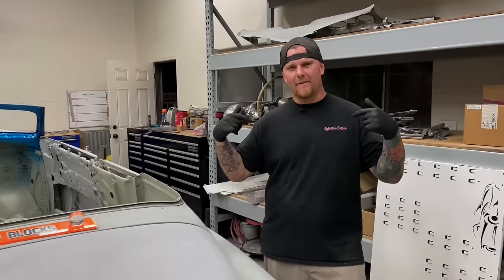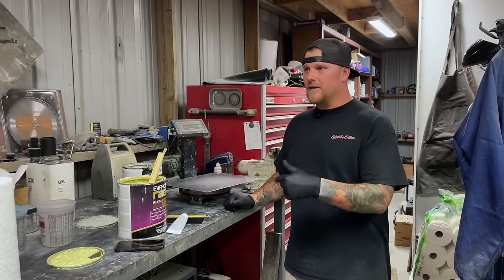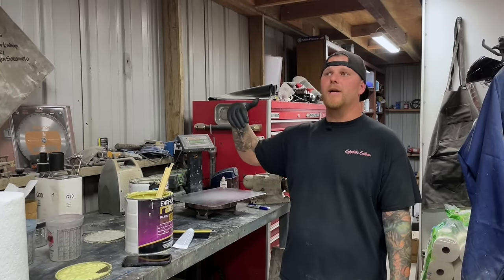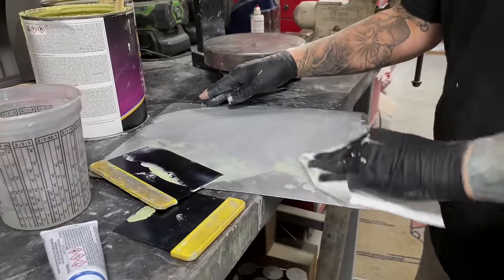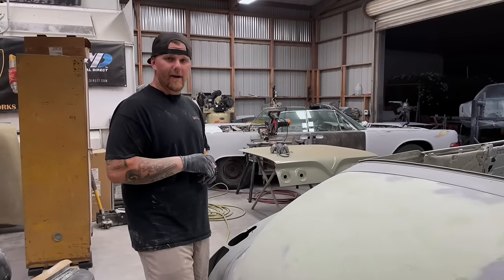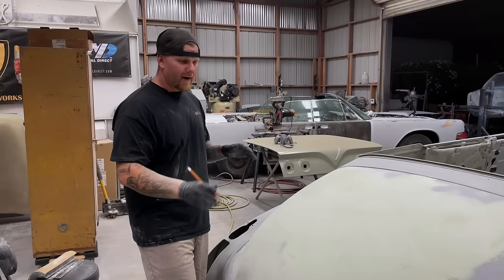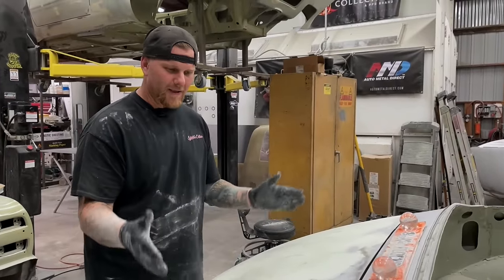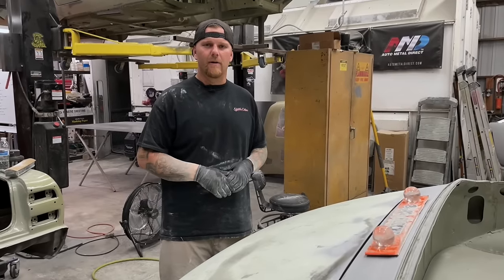The Body Filler Innovation You Can't Afford to Miss!"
Do you want to body work fast and efficient? The right body filler plays a huge role in this. We will dive into what filler we prefer and lay down a system that when perfected can cut hours off your body working time. Don't struggle with body filler on your next project, master it. We have you covered here at Sylvester's Customs.

Product Links
RAGE ULTRA Filler
Onion Board
Plastic Spreader 3 Sizes
Metal Spreader 6in
Metal Spreader 4in
Guide Coat
SunMight 80 grit
Body Filler file

Video Chapters
0:00 Intro
0:29 Trick to lock in body panels
3:07 Body Filler Review
5:33 Panel Prep
6:12 Mixing your Body Filler
12:05 Spreading Body Filler on panel
17:17 Honey Talk
18:18 Merging two separate spreads together for larger areas
19:43 Cleanliness is key to being efficient
20:53 Blocking your panel
29:40 Pensile Trick
34:18 Fixing your lows: Spreading and blocking techniques
46:43 Thanks for watching!! See you next Friday

 1955 mercury powertech my friend pete rust match seam sealer